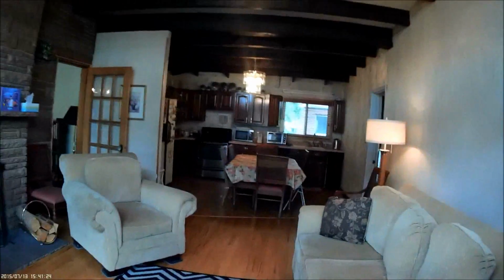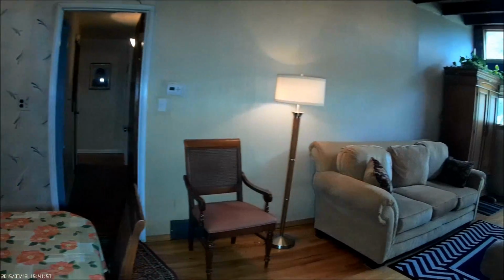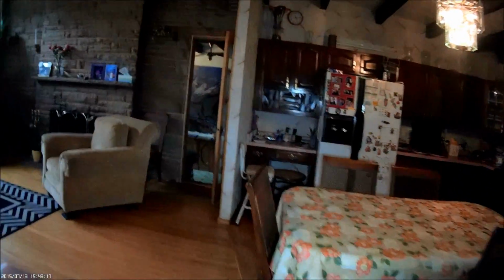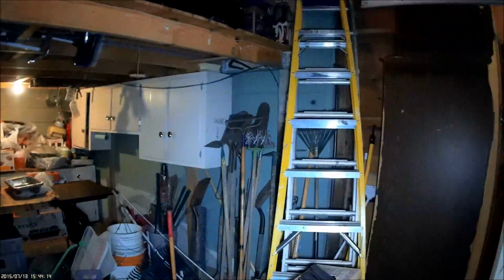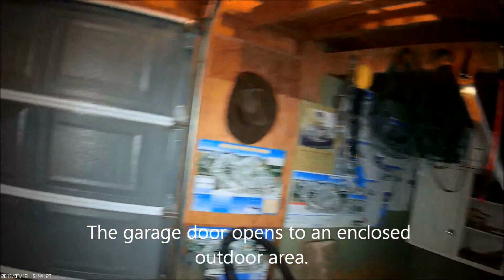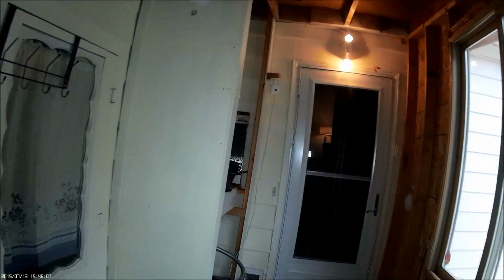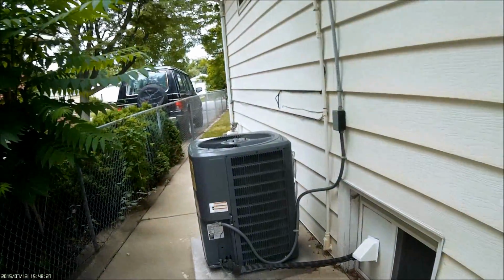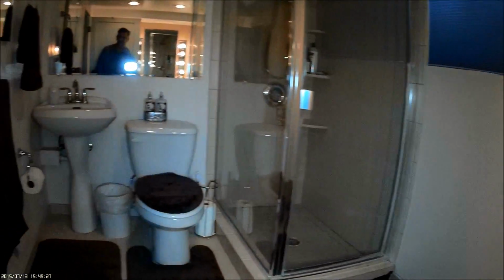RENTED - 3195 S Fox St Englewood